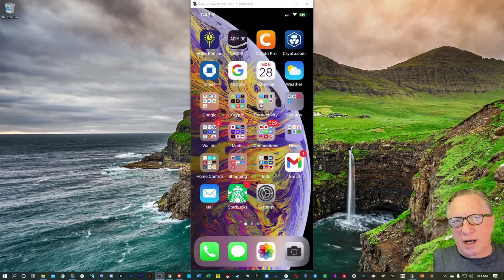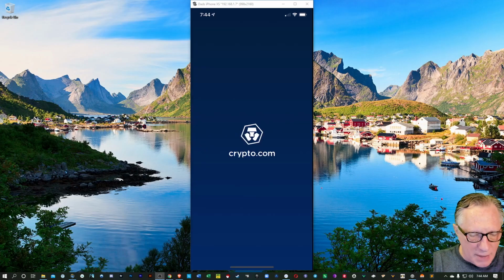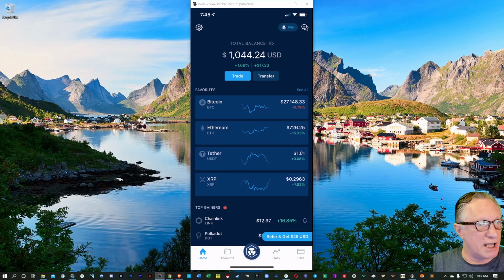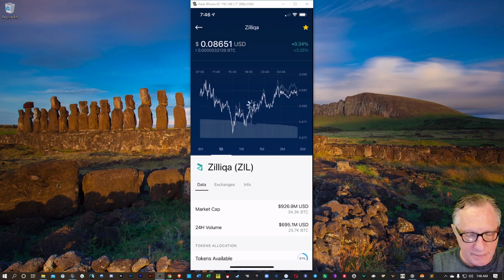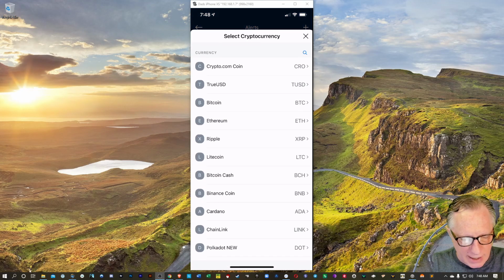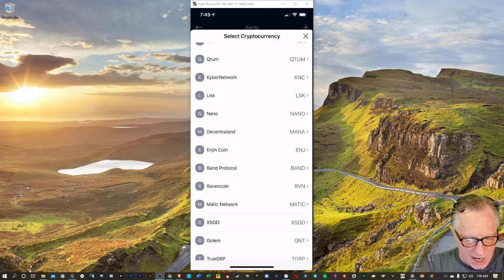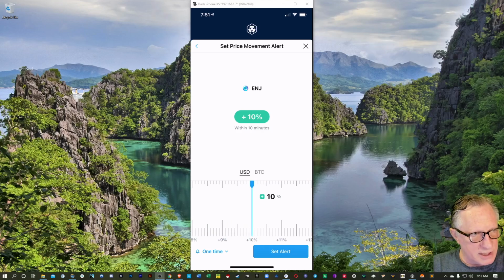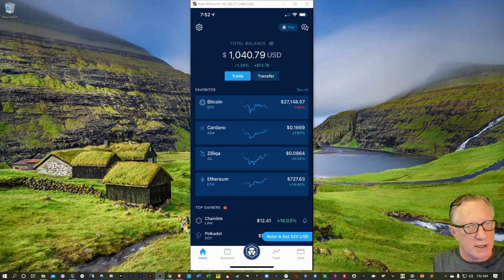How to Set Price Alerts in Crypto.com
3MssiN2oYf3fThvMUfVGziPdnkG1Bp7JQP
0xEB5DF9A76e24516c49fBaBb082906E87242Fb315
MVTh6FECgK17wRZ8Mi4gkRPpCM5j3xrCot
3CyFak27g5DernPEBttQ3fCS5uhTfu524G
rMvMUNxrgwvNnrZV4PFT56MZcY9rJiUh8M